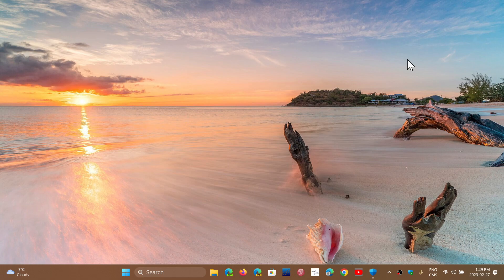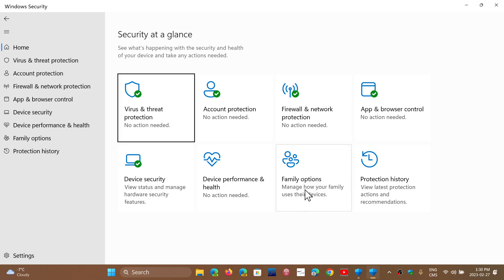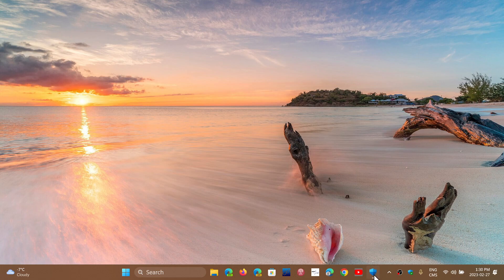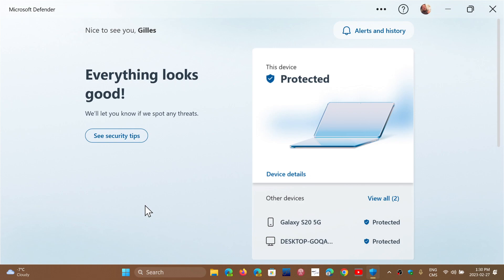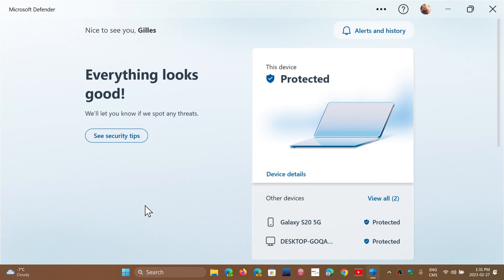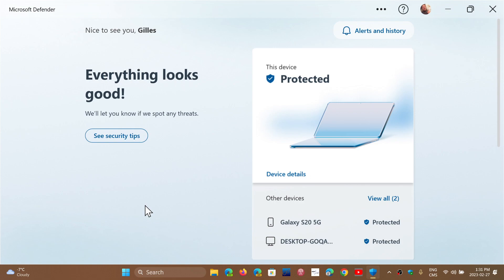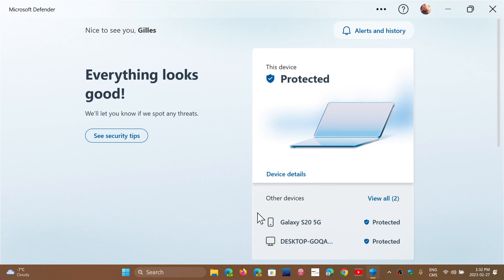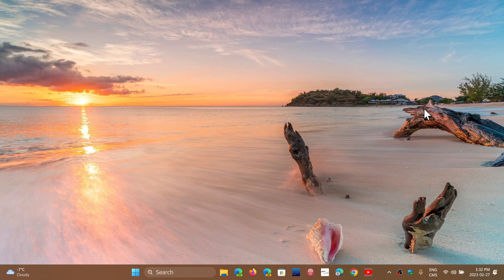Microsoft Defender will download automatically for paid Microsoft and Office 365 subscribers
The free Windows Security app will still be there free for everyone but Microsoft 365 and Office 365 subscribers will get the additional Microsoft defender app